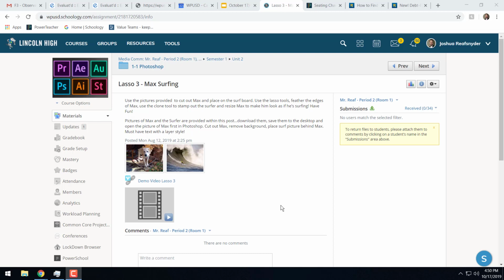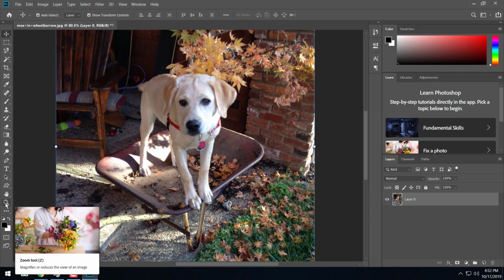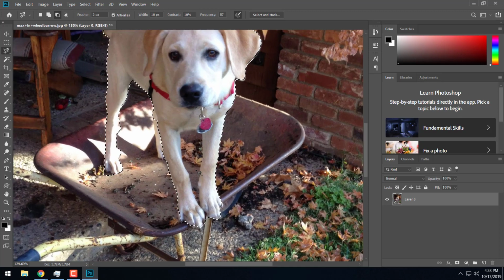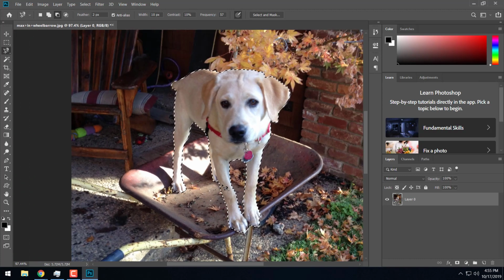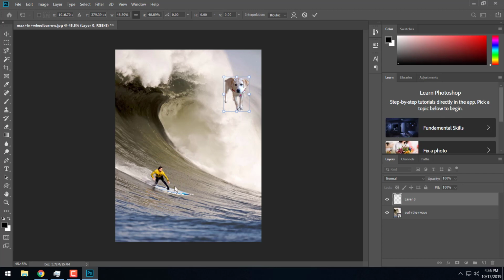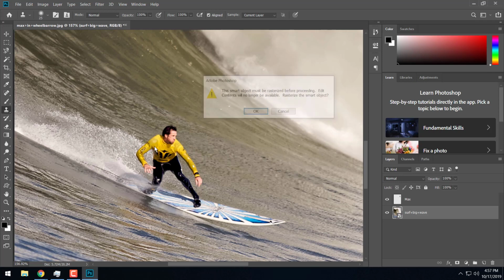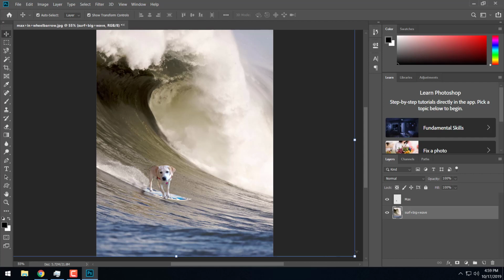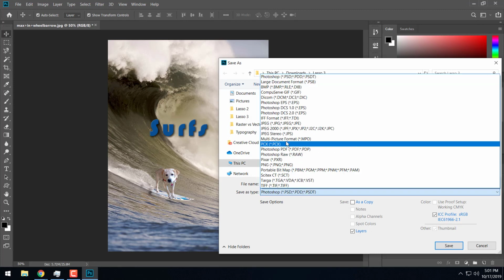Lasso 3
Semester 1 / Unit 2 / Photoshop 1-1/ Lasso 3.  In this lesson we continue to refine our lasso and selection skills.  Then we learn how to use the clone stamp.  We then combine two photos into a new photo.